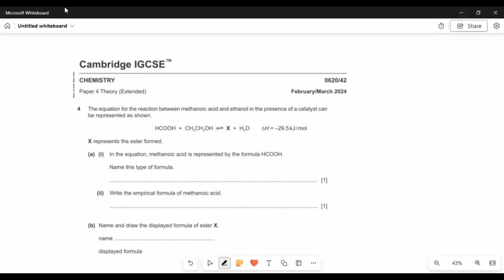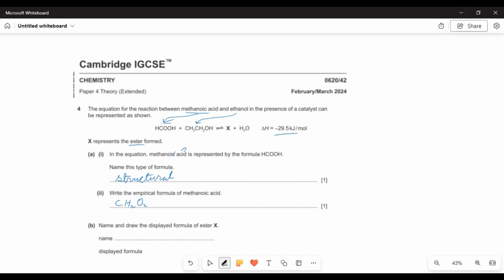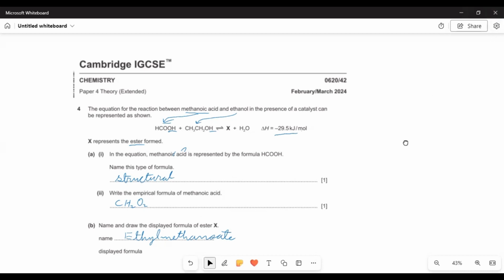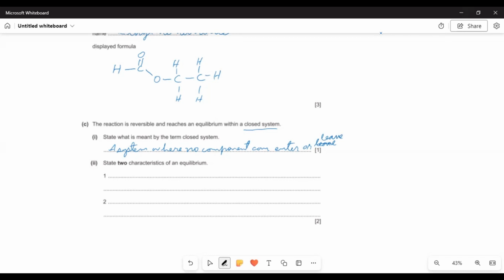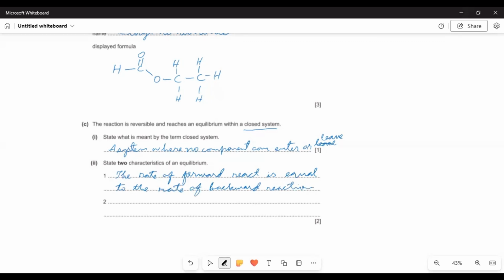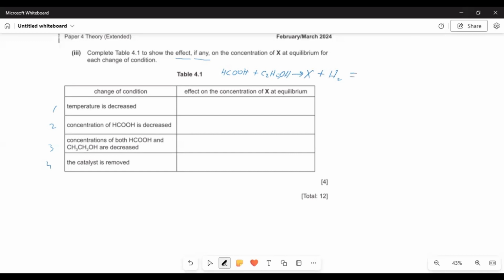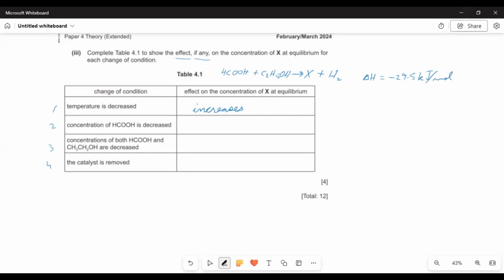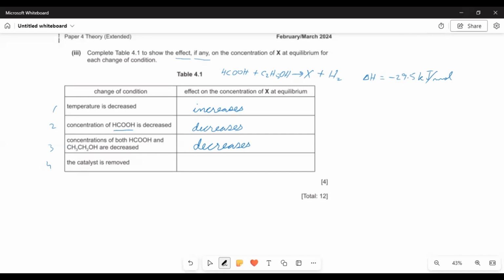IGCSE Chemistry 0620 March 2024: 0620_42_Q_04